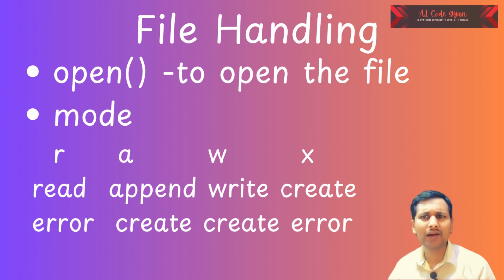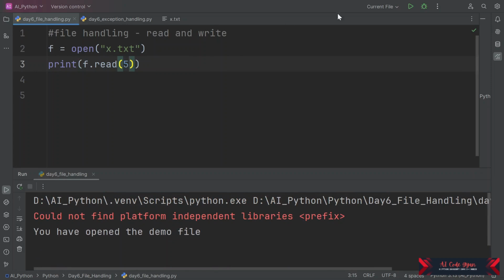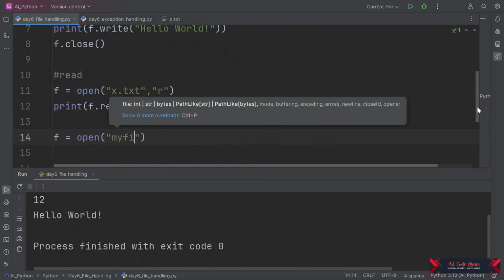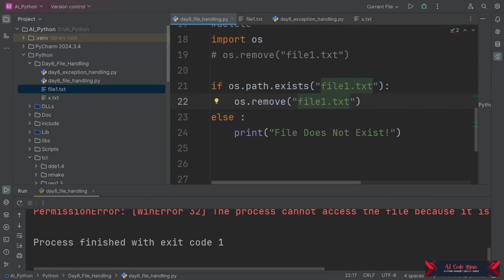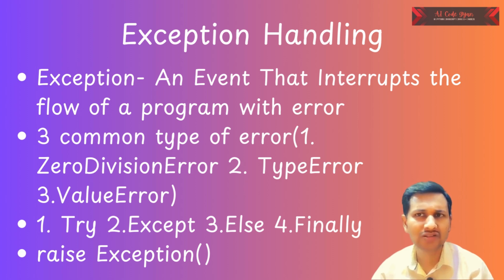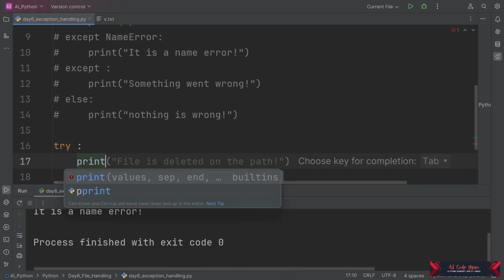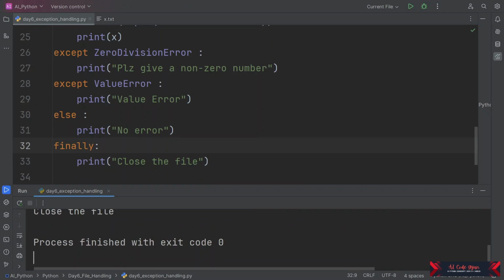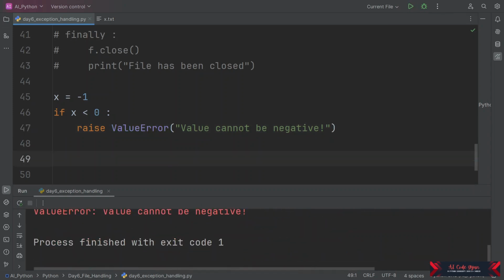Day 6: File Handling & Exception Handling in Python | Python Crash Course - Learn in 7 Days 🚀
Welcome to Day 6 of our Python Crash Course – Learn Python in Just 7 Days! 🎯 Today, we’ll dive into File Handling and Exception Handling in Python, two essential concepts for real-world programming.

📌 Topics Covered:
✔️ Reading & Writing Files in Python 📂
✔️ Working with Different File Modes (r, w, a, x)
✔️ Handling File Exceptions Gracefully
✔️ Using try, except, finally for Error Handling
✔️ Raising Custom Exceptions 🚀

🚀 Next Episode: Day 7: Final Project + Advanced Topics (Coming Soon!)

00:10 - 00:44: Intro
00:44 - 02:42: Intro to File Handling(File Open/Read)
02:42 - 07:44: File I/O
07:44 - 08:43: Delete File
08:43 - 11:30: File Exists
11:30 - 12:45: Intro to Exception Types
12:45 - 14:04: Exception Handling
14:04 - 22:01: Exception Examples
22:01 - 23:32: File I/O Exception
23:32 - 24:19: Custom
24:19 - 24:43: Conclusion